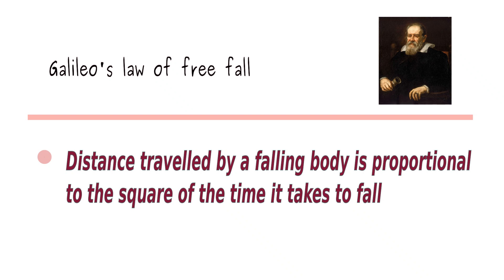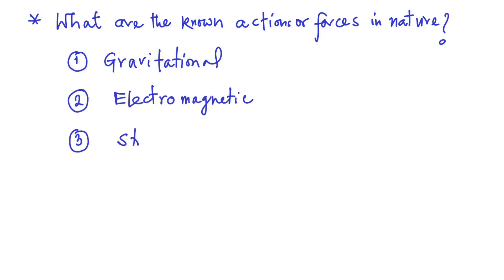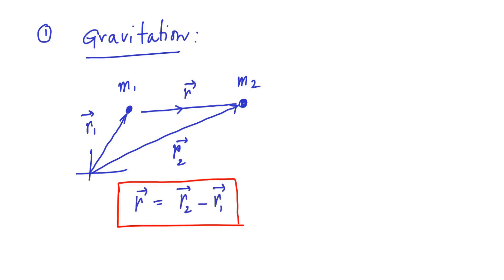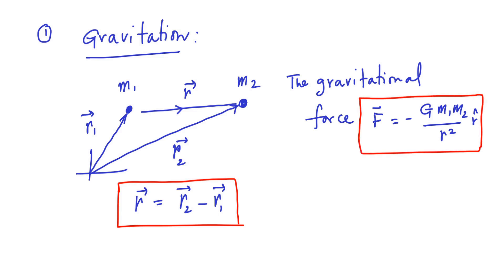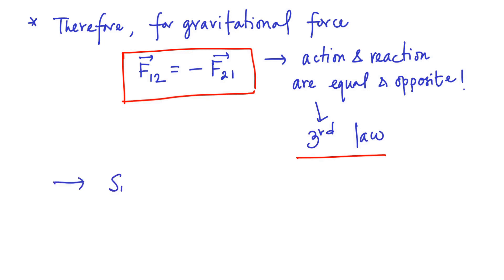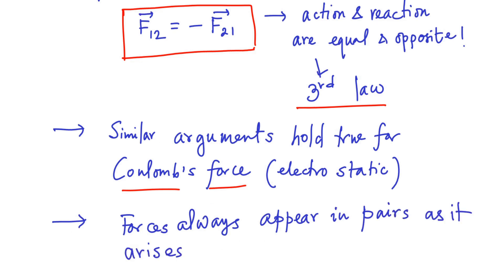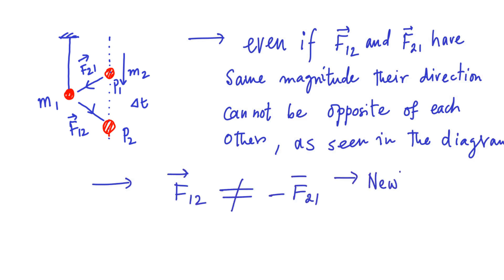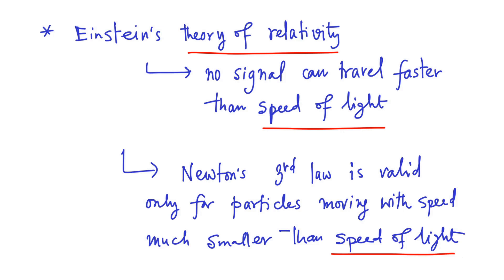What makes action and reaction to be equal and opposite in 3rd law? | Intro. to Mechanics | S-20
What makes action and reaction to be equal and opposite in 3rd law?

In this video session, S-20, we discuss Newton's third law of motion which says that for every action there is an equal and opposite reaction. In particular, here we show that the origin of third lies in the fundamental interaction between two particles. We also discuss about the inherent assumption of instantaneous propagation of forces in 3rd law.